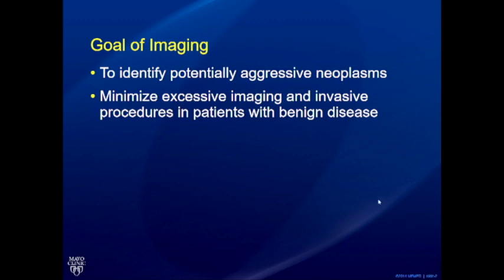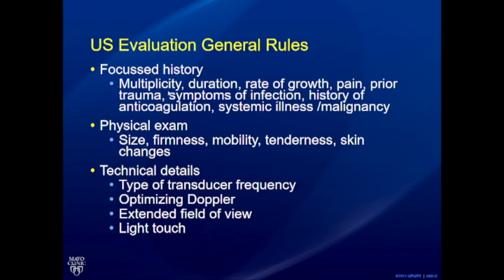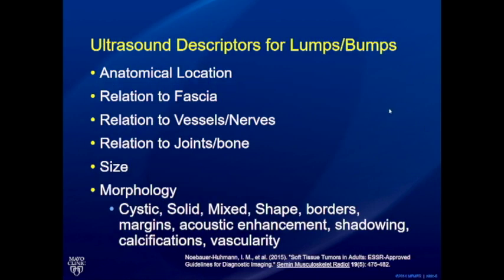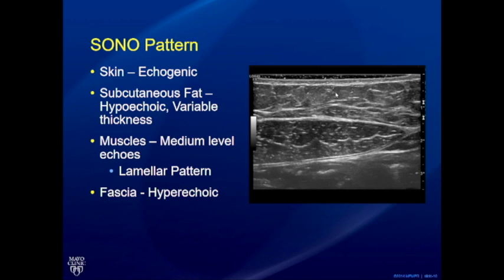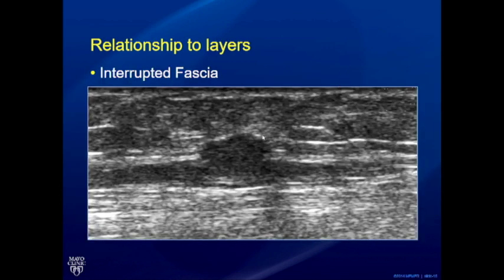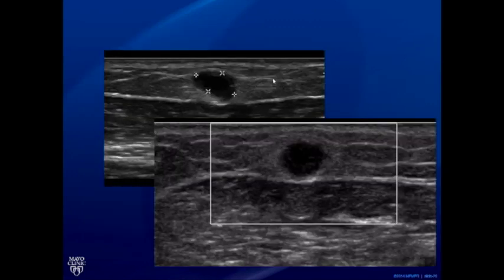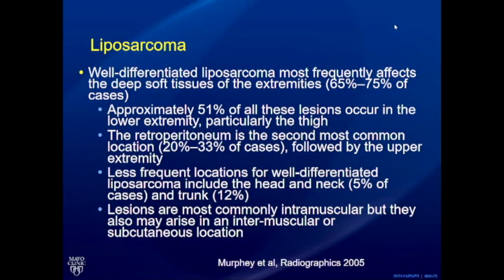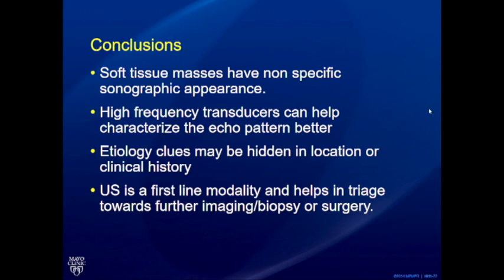Ultrasound of Lumps and Bumps by Nirvikar Dahiya, MD SD